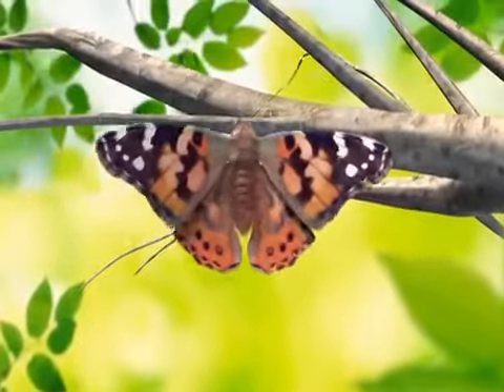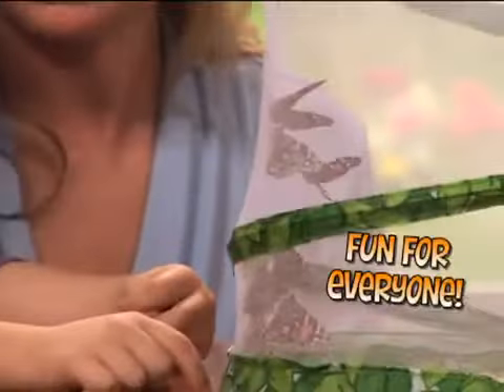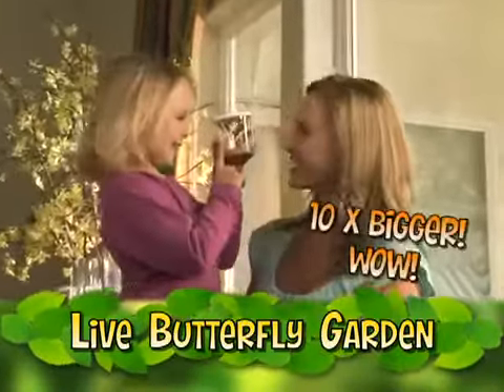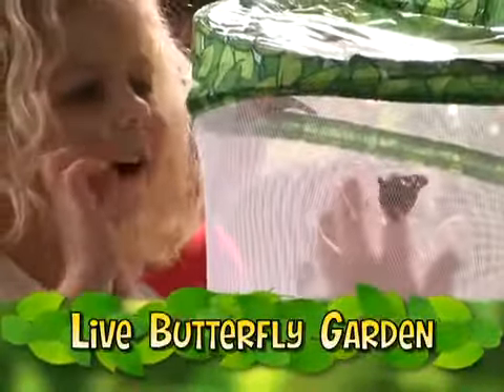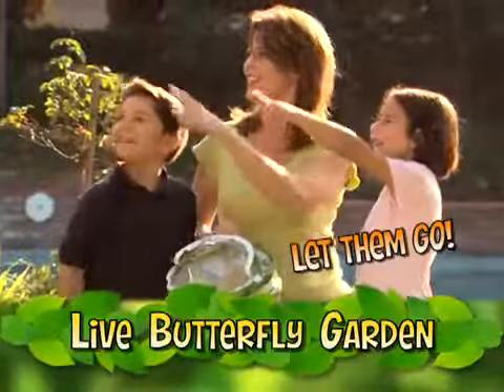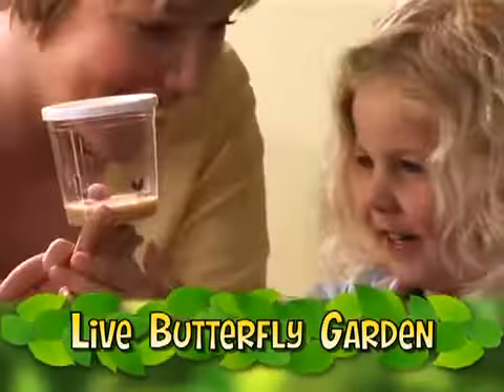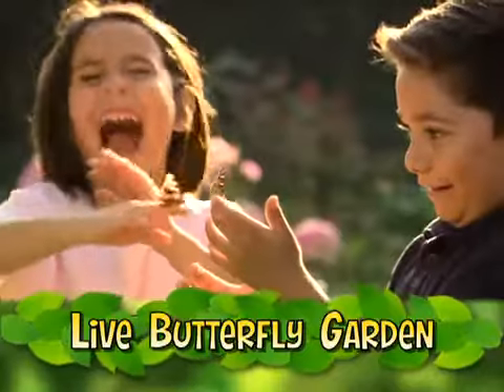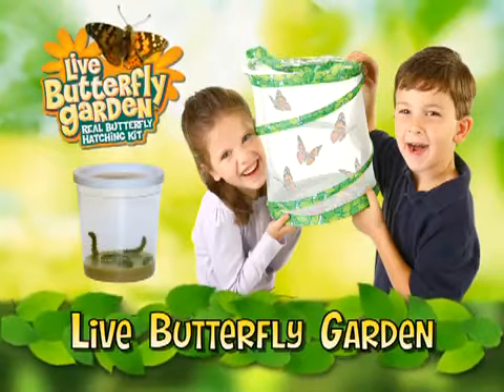Education Supplies - Insect Lore Butterfly Garden Toy's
Cost Cutters UK - Brings the colour and wonder of live butterflies right into the classroom in a beautiful reusable 300mm habitat. Watch Nature at work as caterpillars turn into colourful Painted Lady butterflies then let them go.